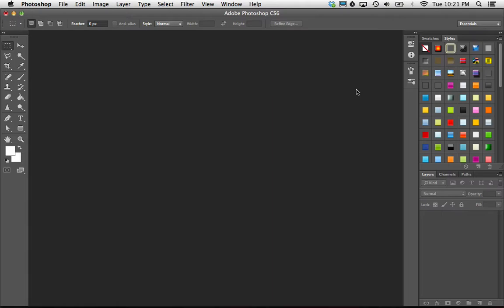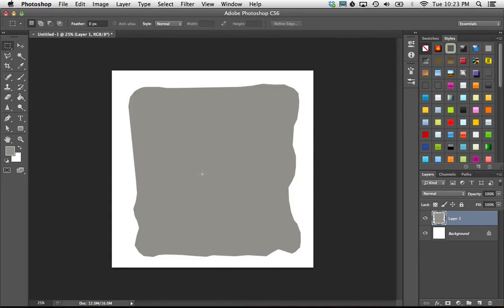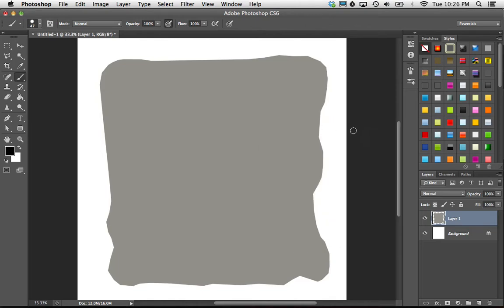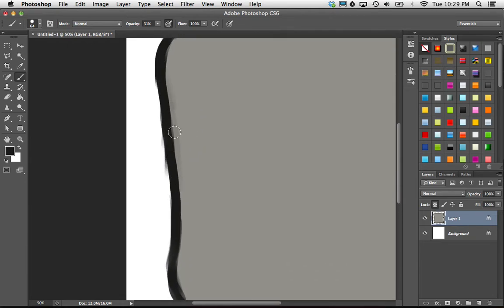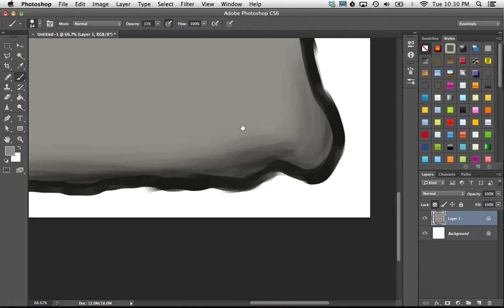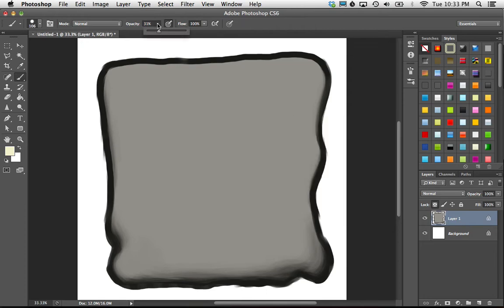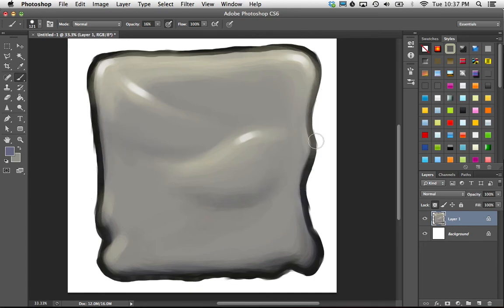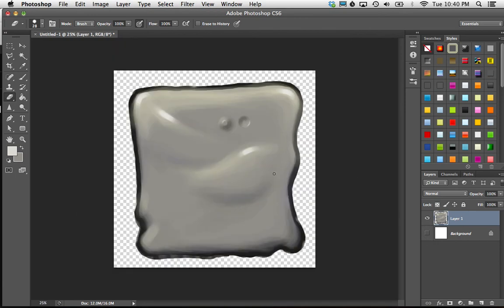Intro to Digital Painting 1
Introduction to Digital Painting, in which I show blending techniques without gross smudge/blur tools. This one runs long, and I get a little rambly, so watch out!